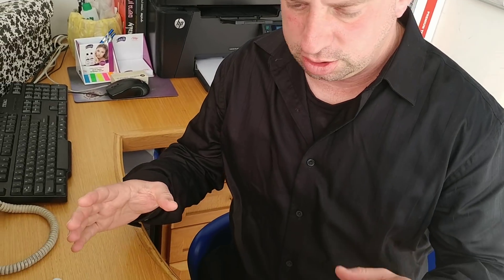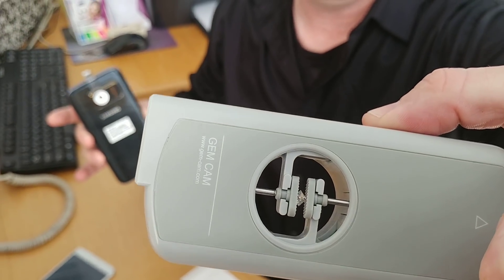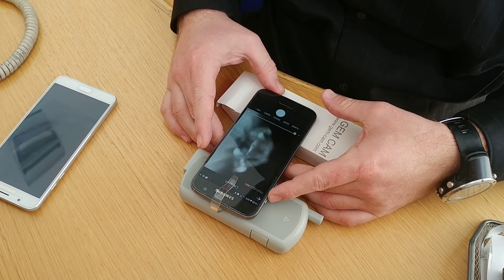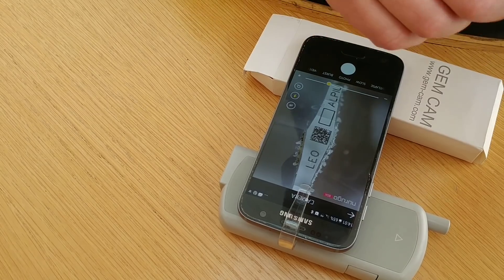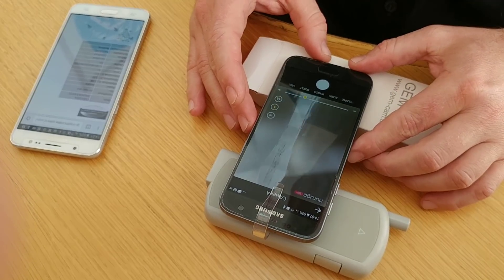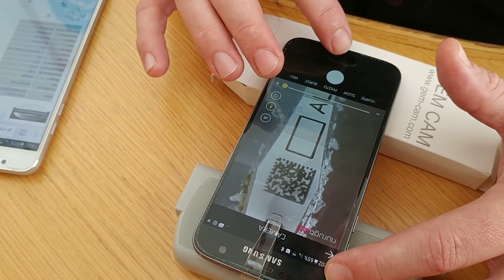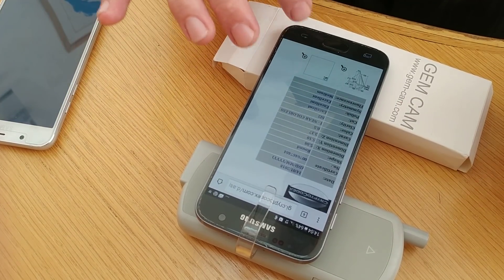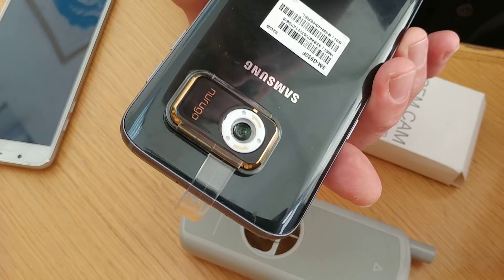Cryptocodex Alpium Project Code name RACHEL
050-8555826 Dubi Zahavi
Cryptocodex Ltd.
Alpium Project Code name RACHEL - the world 1st. In Class Diamond Cyber Verification Platform
Credits: Laser inscription photoscribe
               Barcode reading app I-NIGMA

the technology is based on the patent encryption of cryptocodex
a JV of cryptocodex.com and 6dcp.com project
For the memory of Rachel Cohen RIP